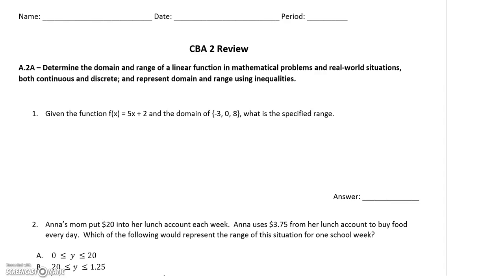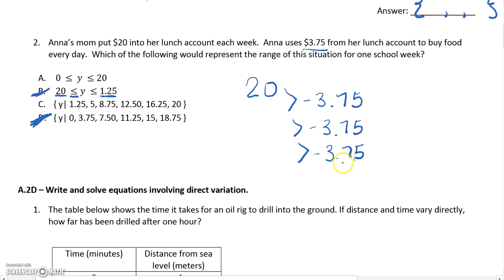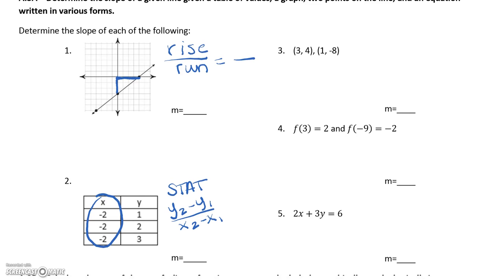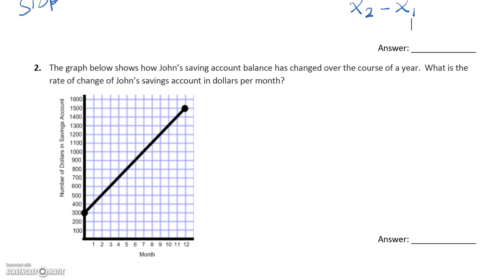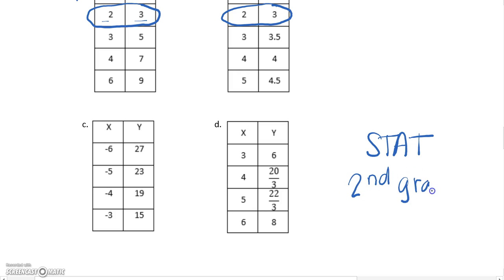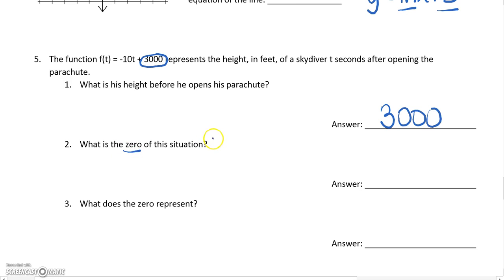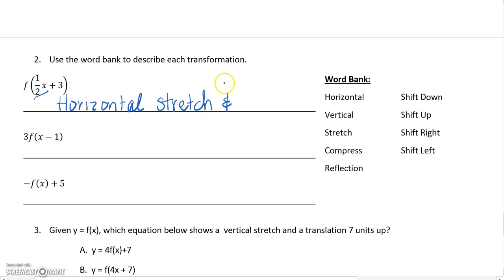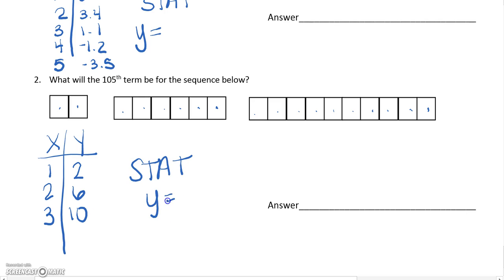CBA 2 Review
In this video i will help you get started on each of the cba review questions